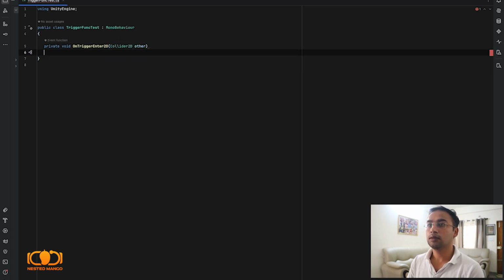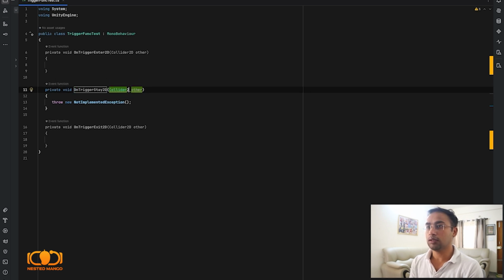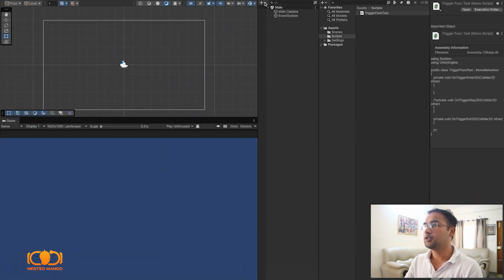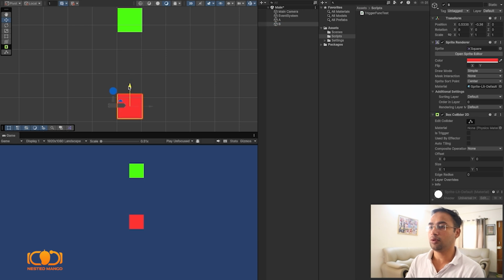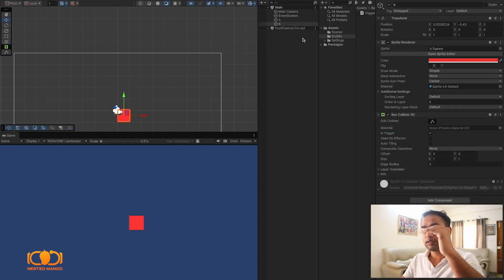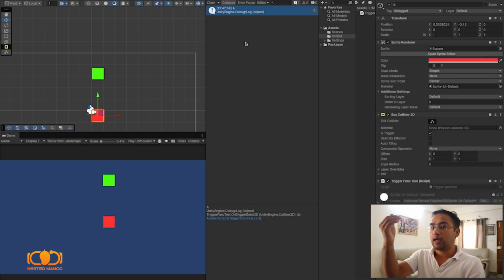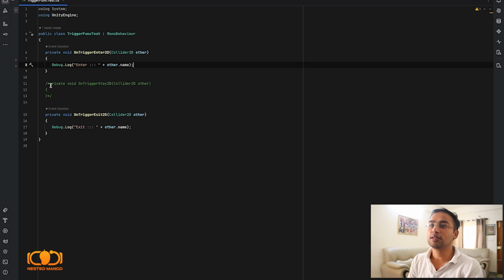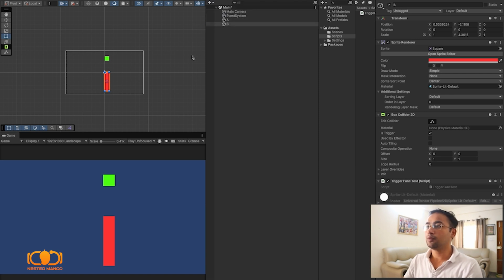Unity 2D Game Development Course for beginners: Trigger & Collision | Nested Mango